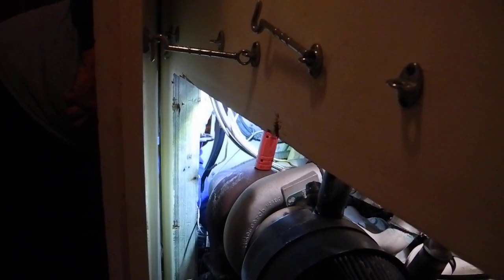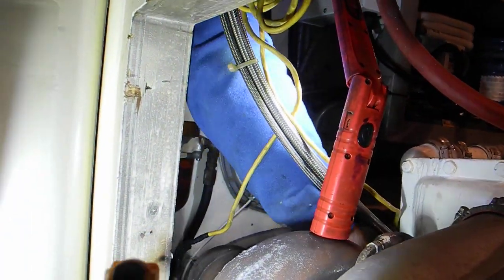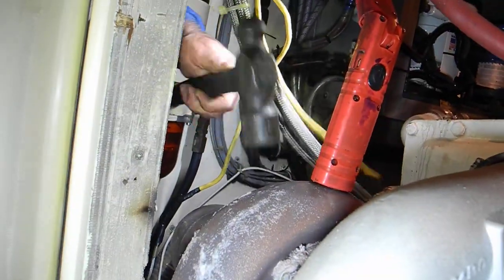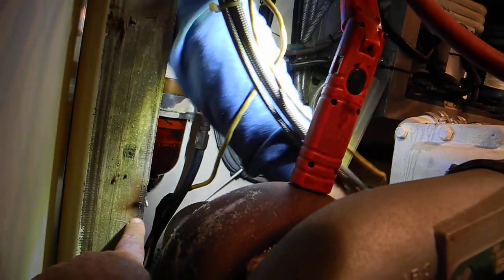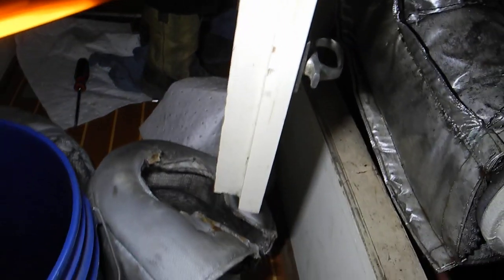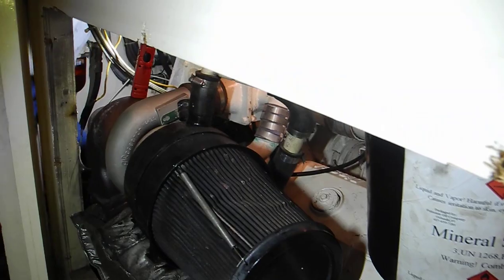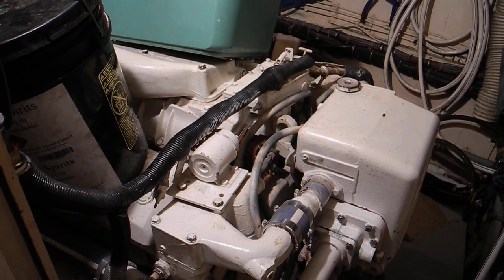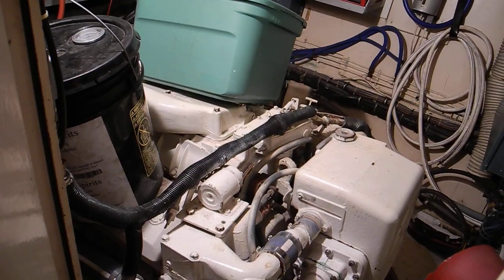Turbo Exhaust Leak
WOW, Danger here, not only do we have a poisonous exhaust leak but may start a fire too! Observe systems aboard your boat more than oil and water.